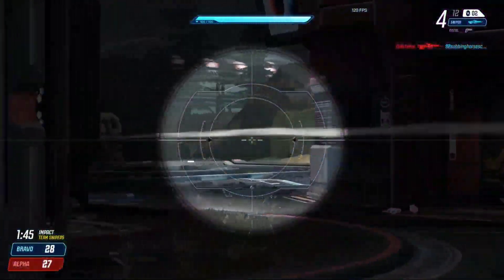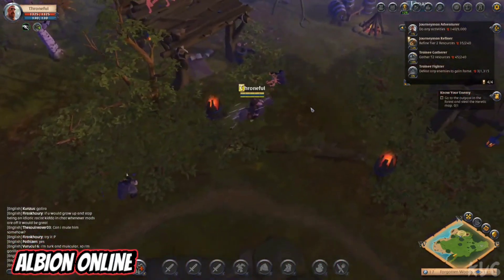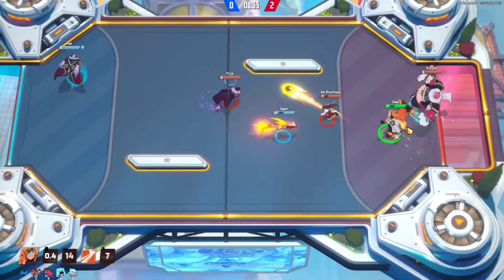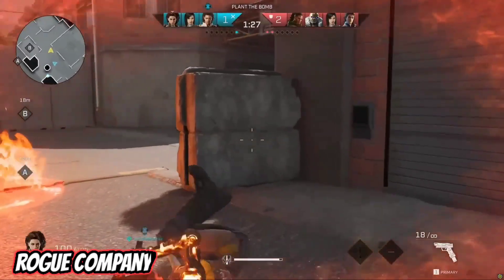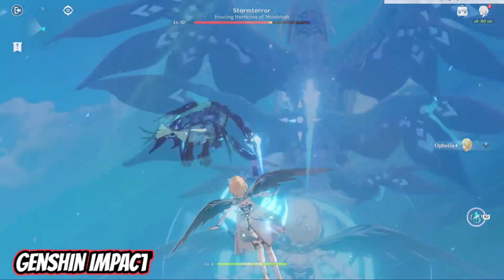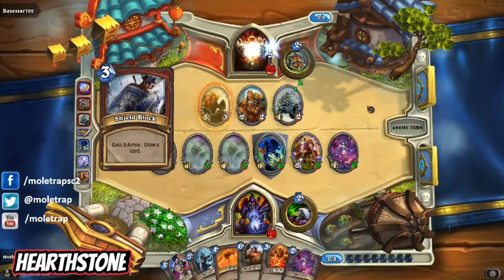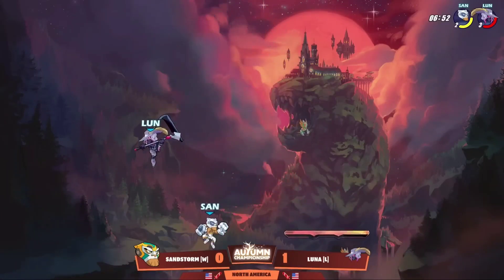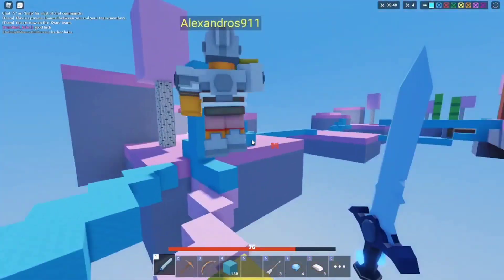TOP 26 BEST FREE CROSS-PLATFORM GAMES ON PC/PS5/XBOX/PC/SWITCH/MOBILE 🔥🎮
In this video I'm going to show you the best free cross platform games you need to play. So if you like to play with friends on other platforms through your console, PC or cell phone, you've come to the right video, because here you'll find several free cross platform games to play.

CONSOLES
NINTENDO SWITCH
XBOX SERIES X
XBOX SERIES S
PS4 PRO
XBOX ONE S

VR
Meta Quest 2
Oculus Rift S PC
Oculus Quest All-in-one VR

PS4
DualShock 4 Wireless Controller for PlayStation 4 - Jet Black
DualShock 4 Wireless Controller for PlayStation 4 - Midnight Blue
Sony Dualshock 4 Wireless Controller for PlayStation 4 - Glacier White
Sony PlayStation DualShock 4 Controller - Green Camo
by PlayStation

PS5
Playstation DualSense Wireless Controller – Midnight Black
PlayStation DualSense Wireless Controller

XBOX
Xbox Wireless Controller Carbon Black + Wireless Adapter for Windows
Xbox Elite Series 2 Core Wireless Controller – Blue
Xbox Core Wireless Controller – Robot White

Video edited by: @Anzorenaleon